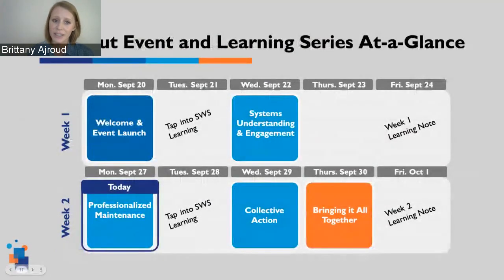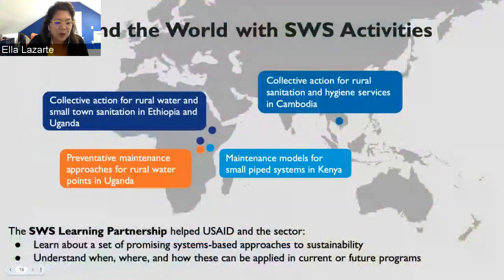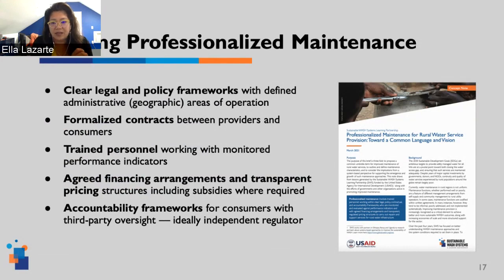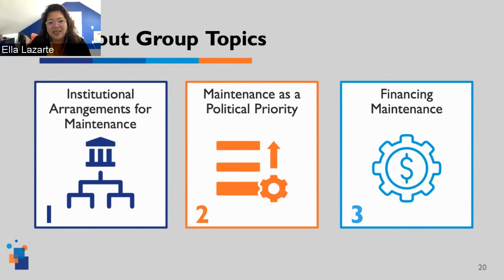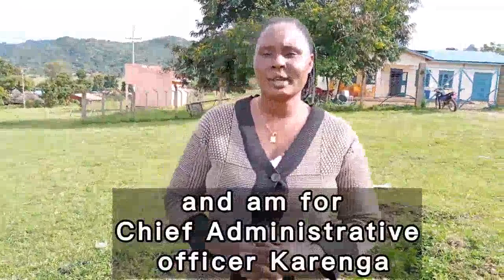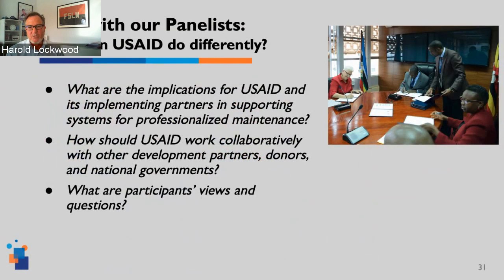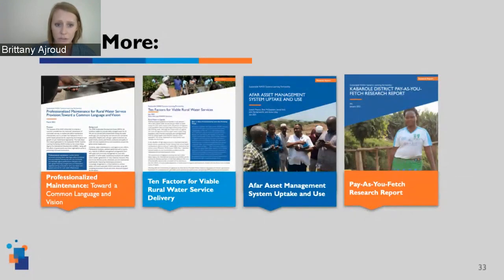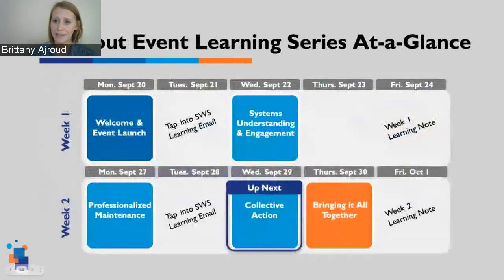SWS Closeout Session 3, Professionalized Maintenance